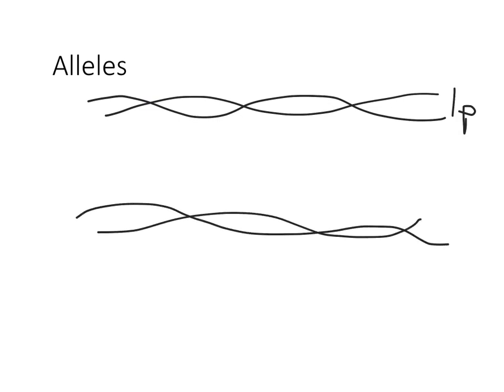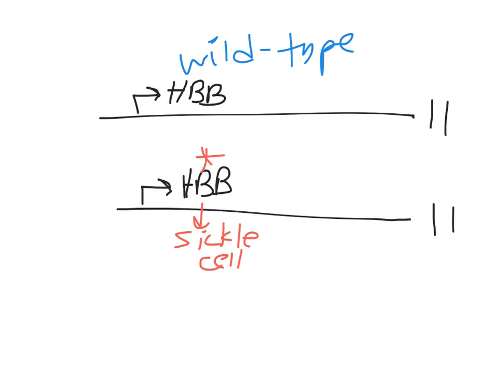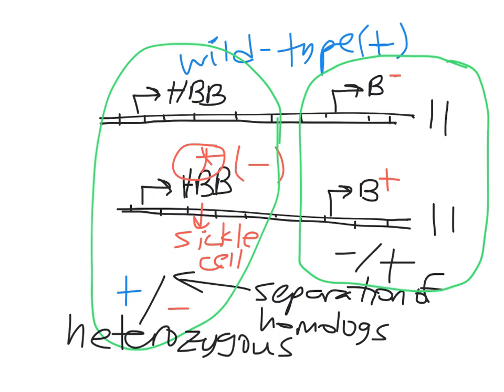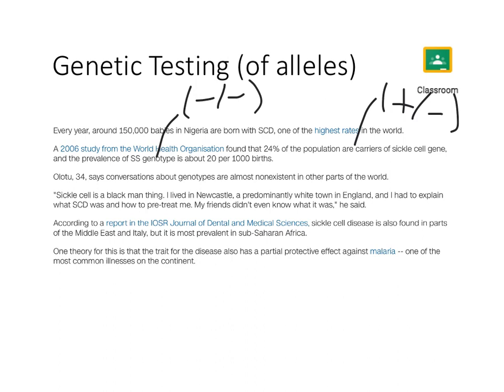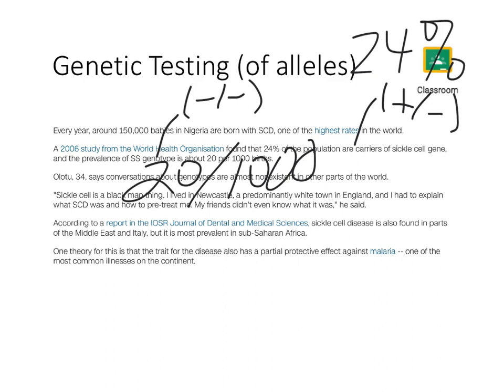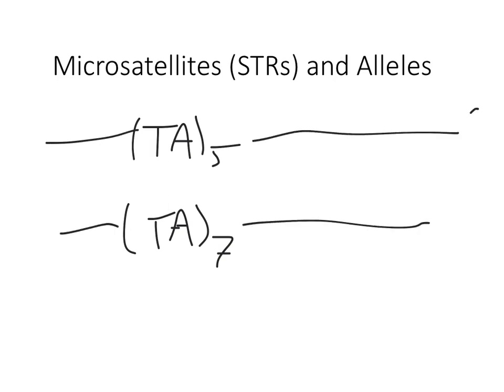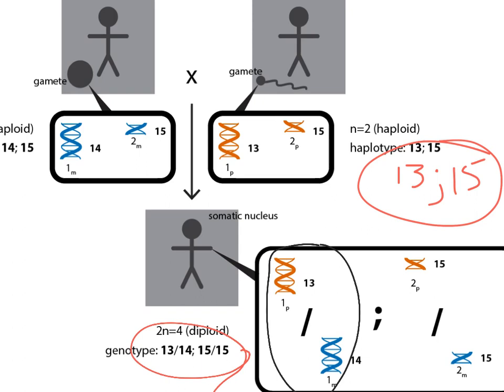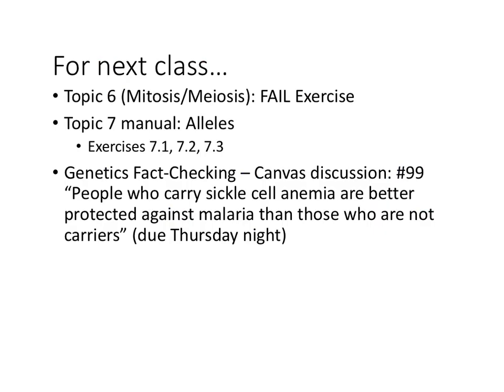191009 102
01:09 Definition of an allele
03:59 Mutation / SNP review
05:05 Alleles in the context of sickle-cell disease
06:40 Wild-type and mutant nomenclature
08:26 Genotype nomenclature (punctuation)
13:25 Types of genotypes: homozygous and heterozygous
14:40 Maximum number of alleles of a gene in an individual
15:46 Genetic testing for marriage purposes (sickle-cell disease)
19:20 Google Classroom: disease frequency calculation (and carrier genotype definition)
29:14 Vocabulary
29:45 STR (short tandem repeats) are microsatellites
38:00 Haplotype definition
39:42 Socrative feedback: haplotypes vs genotypes
46:10 For next class